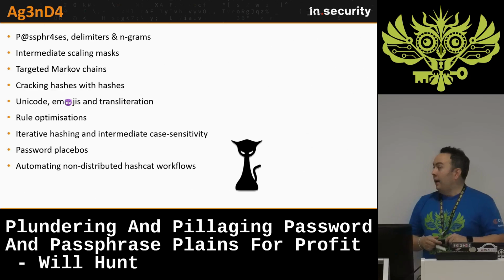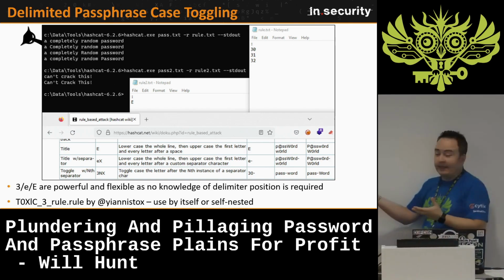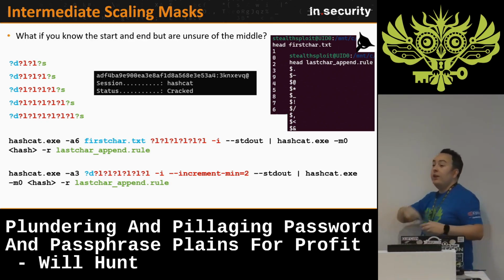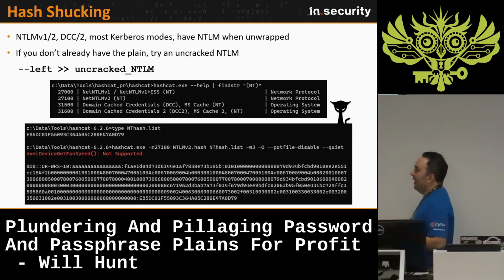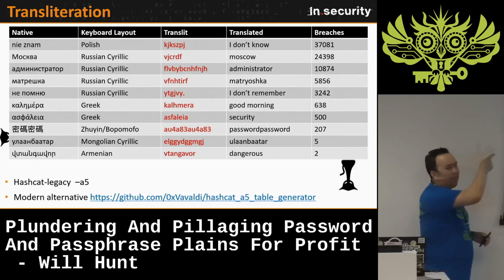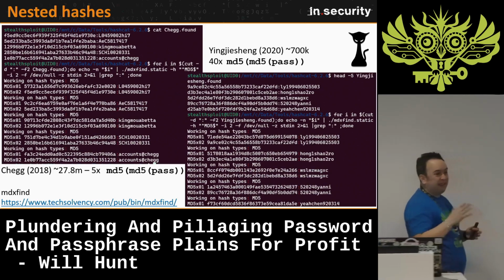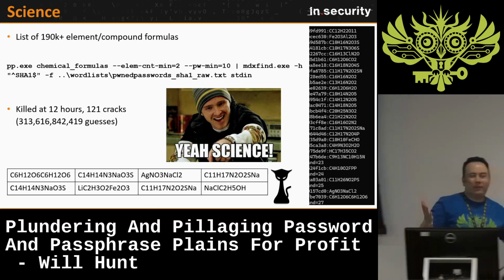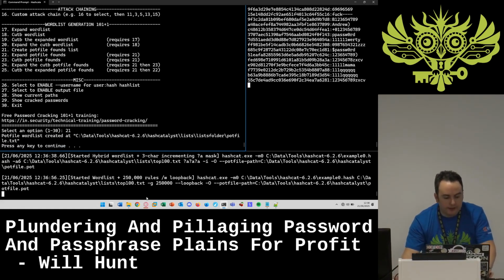Plundering And Pillaging Password And Passphrase Plains For Profit - Will Hunt